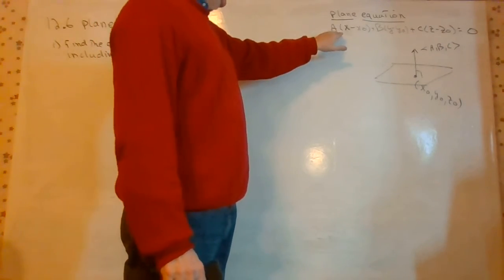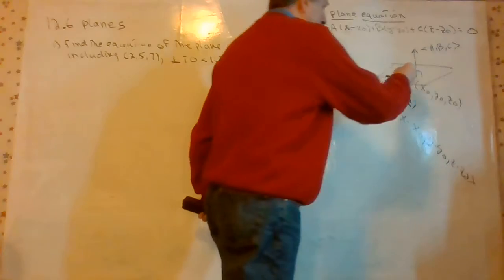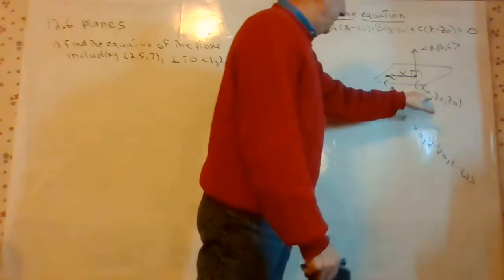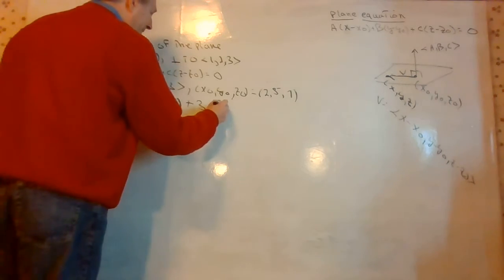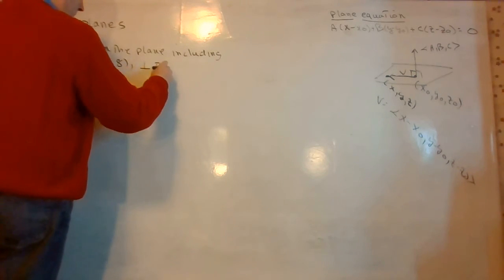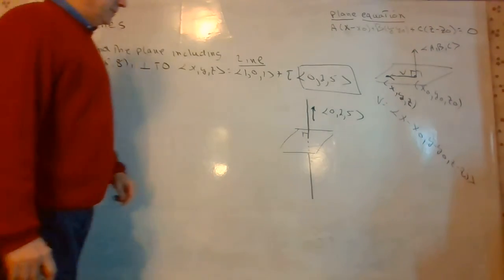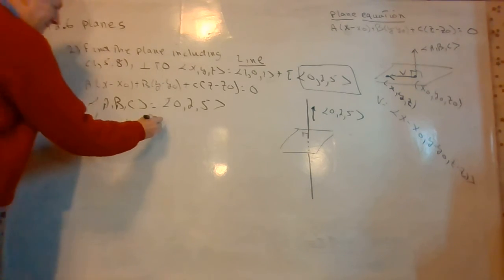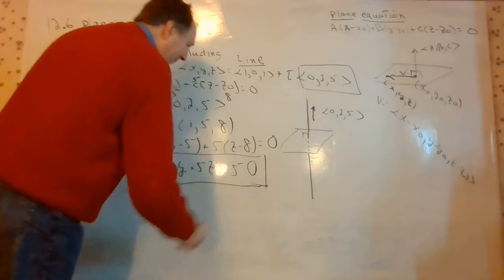12 6 Planes